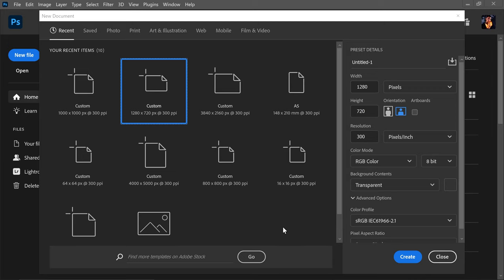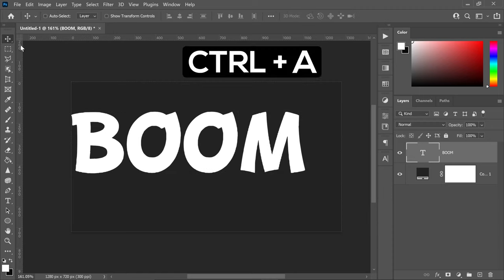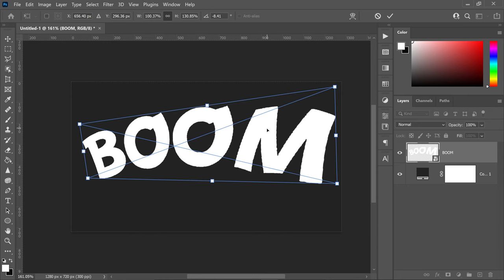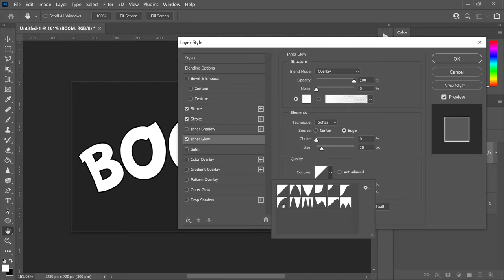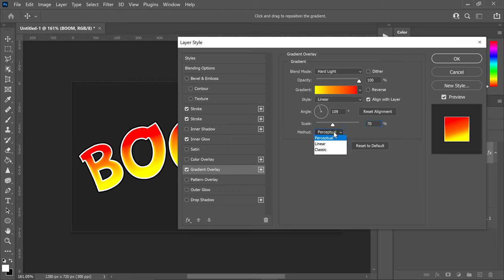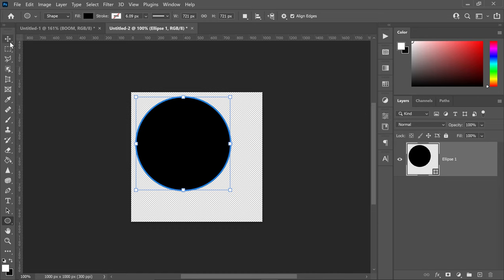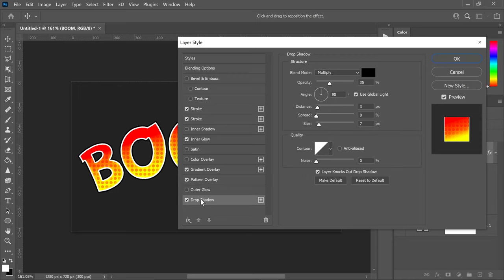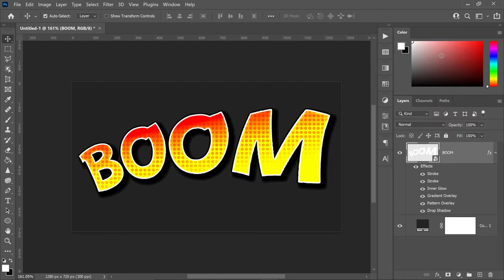BOOM! 💥 Photoshop Cartoon Comic Book Style 🦸 Text Effect [16]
Create this awesome cartoon text effect in Adobe Photoshop. This text effect is inspired by comic books with the cartoon look and Onomatopoeia effect. This cartoon comic book style text effect is really simple and effective to use so here's a tutorial on how to create it.